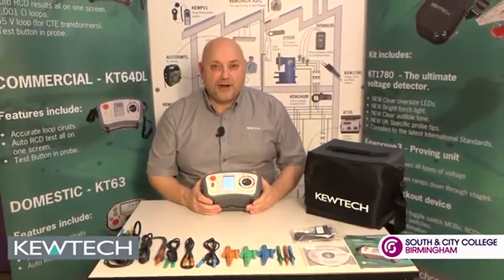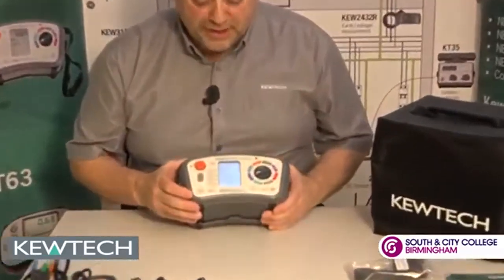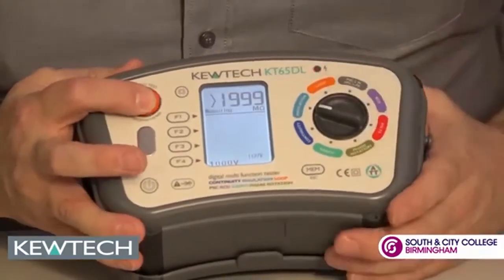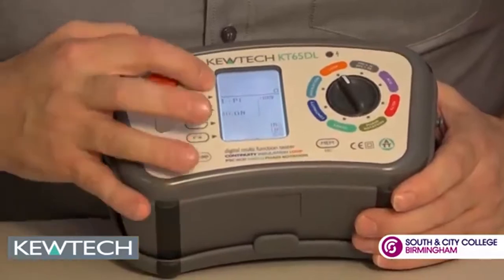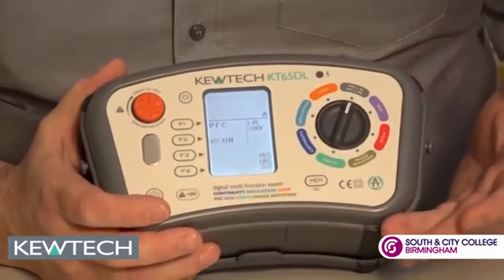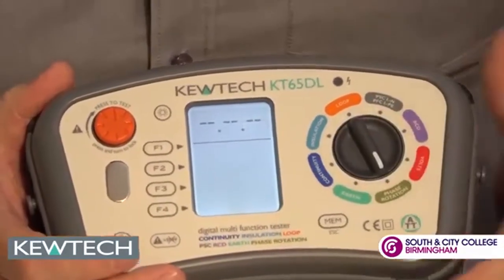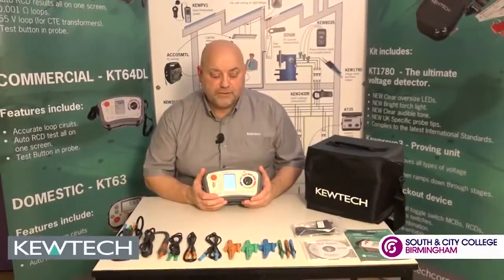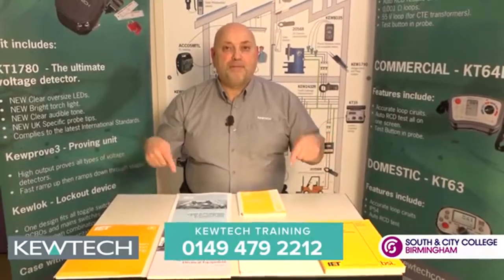Kewtech KT65DL Multifunction Tester Demonstration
The Kewtech KT65DL Multifunction Tester has been specifically designed for the UK market and is suitable for 18th Edition applications.

This top of the range 8 in 1 tester features phase rotation, earth resistance & advanced memory and combines easy functionality with the latest anti-trip technology.

The KT65DL provides you with the ability to store and download test results quickly and simply via the Kewtech KEW Report Software.

KT65DL is ideal for RCD testing, Electrical Installation Condition Reporting (EICR), fault finding and electrical installations certification.